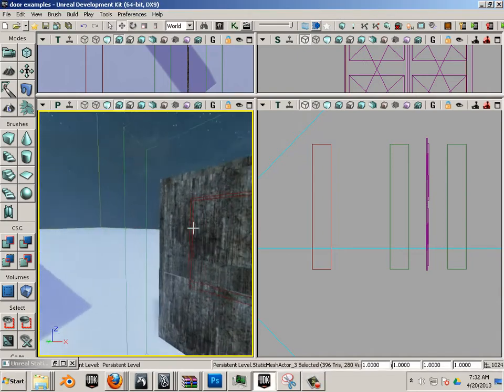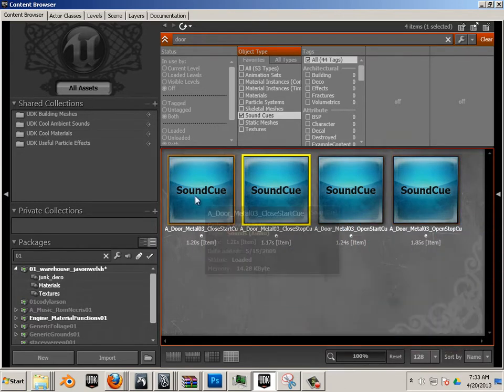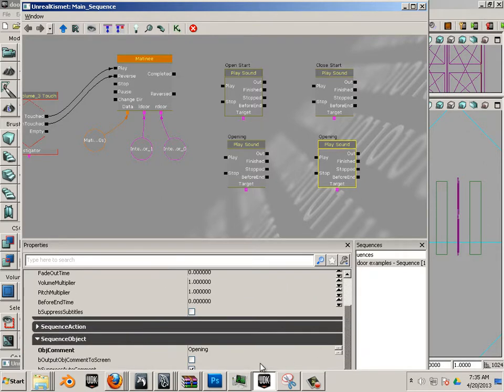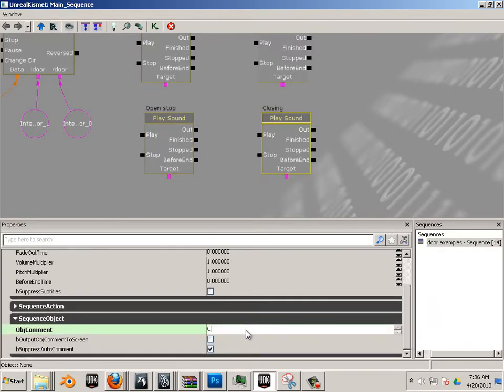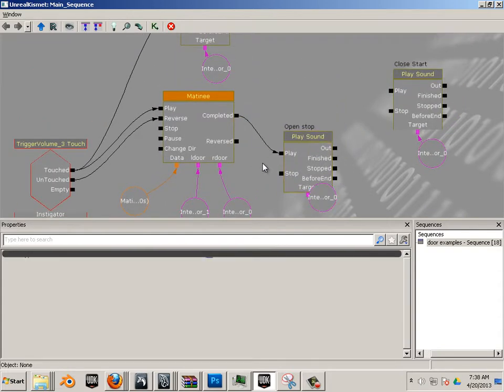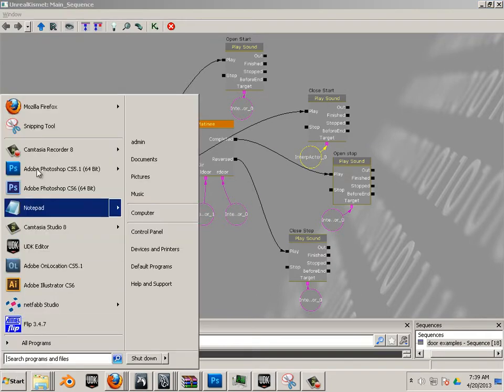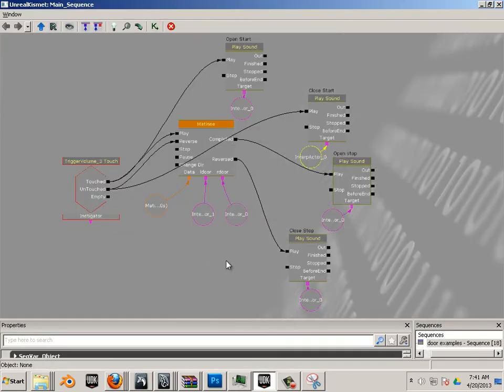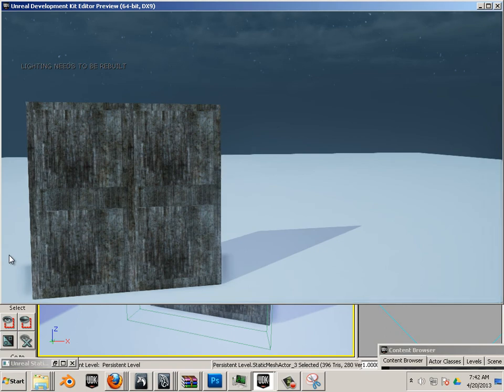0504 (UDK) UDK triggering sound on a door